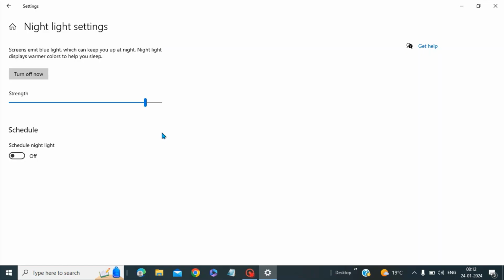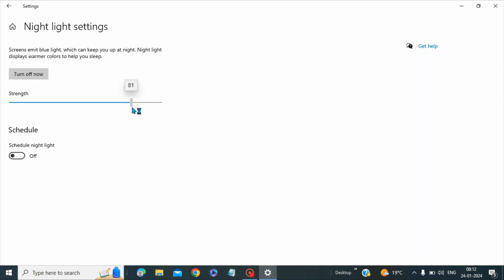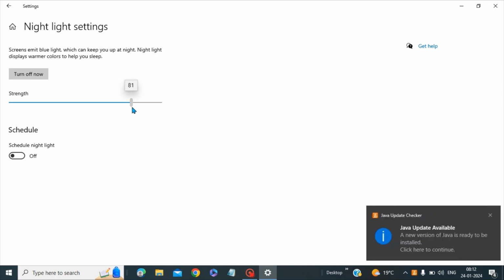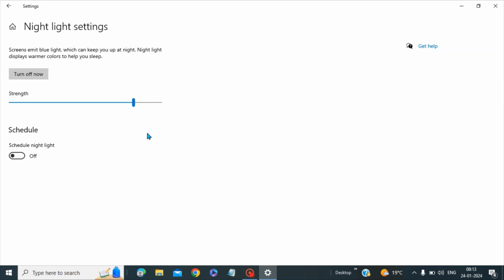Windows setting to protect your eyes from Blue light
Blue light can play a role in sleep issues. It’s also been mentioned as a factor in skin damage, too. Fortunately, not only can you enable a blue-light filter on your smartphone, you can do so in Windows 10, too.

In fact, the process is incredibly easy—setup takes just a few minutes. Here’s how to do it, step-by-step, complete with a video walkthrough towards the end.